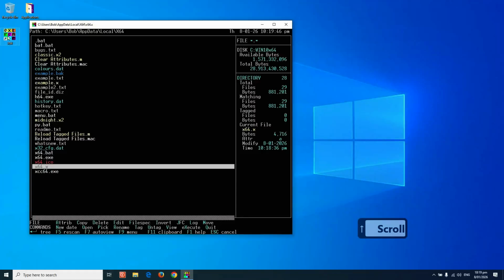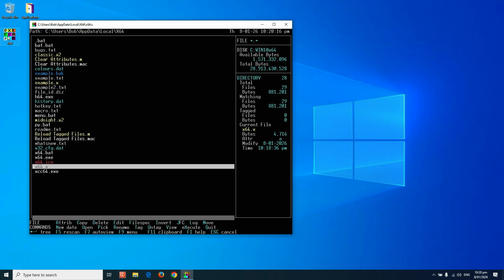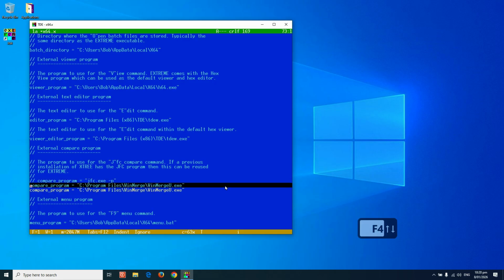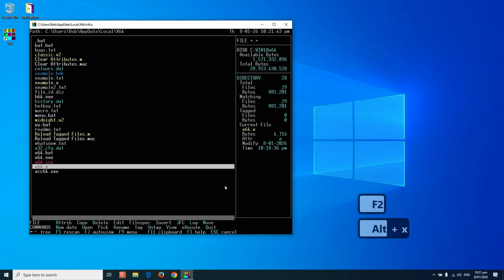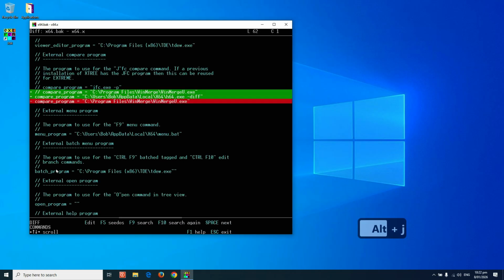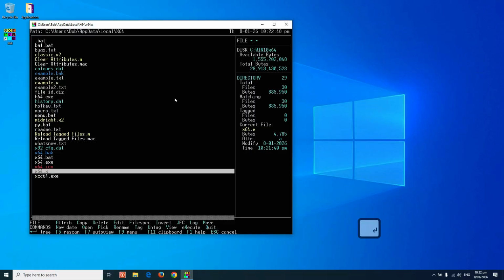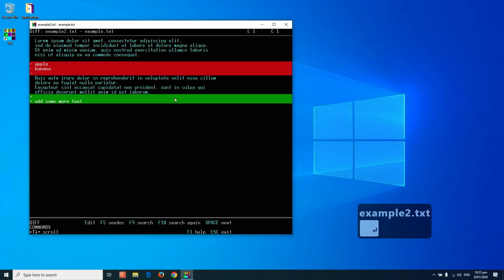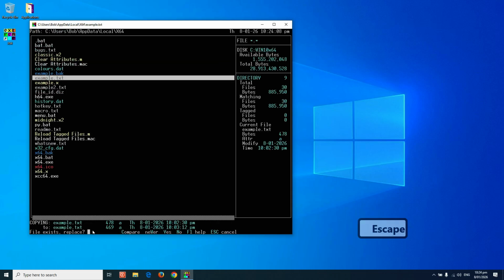EXTREME Tutorial 17 - Built-in File Comparer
Using the built-in file comparer that comes with eXtreme.